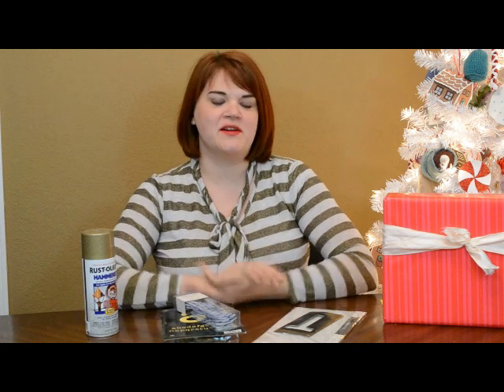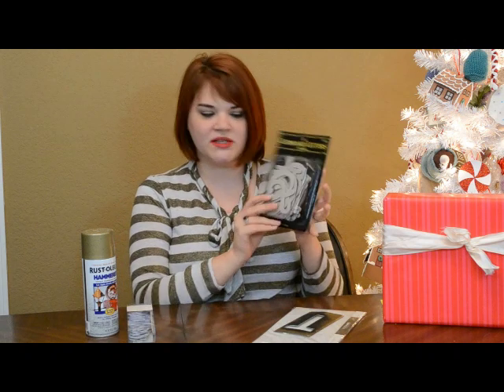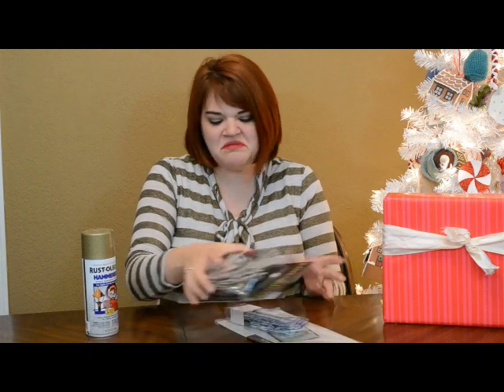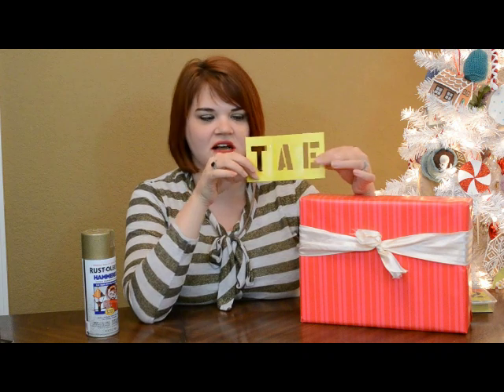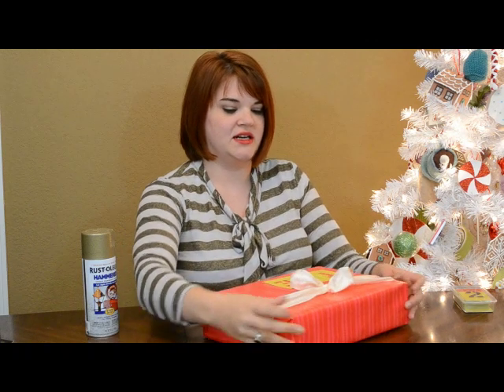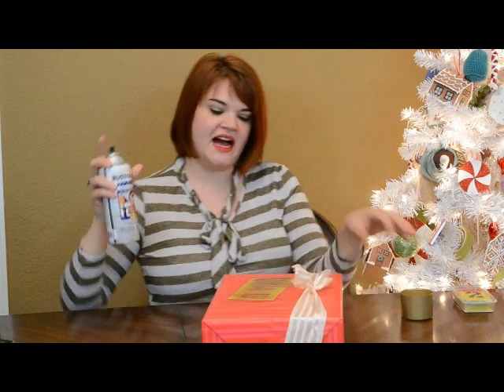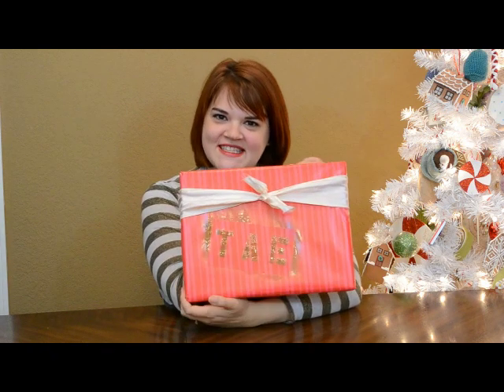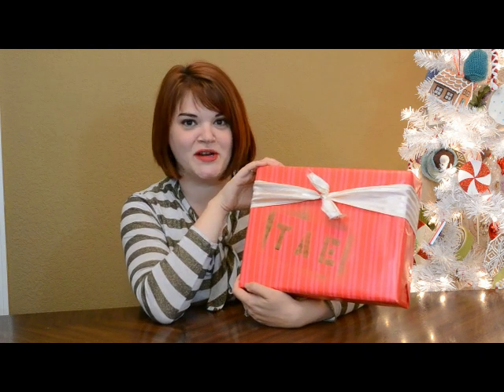Christmas gift wrapping ideas: Spray Painted Wrapping!